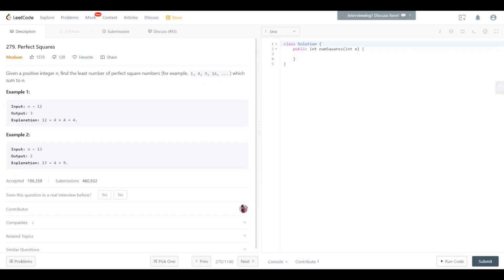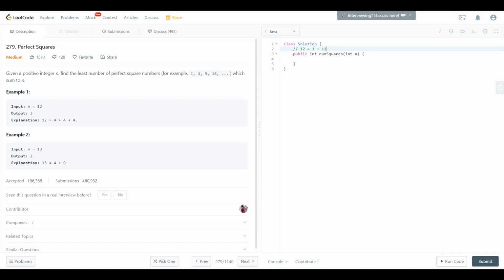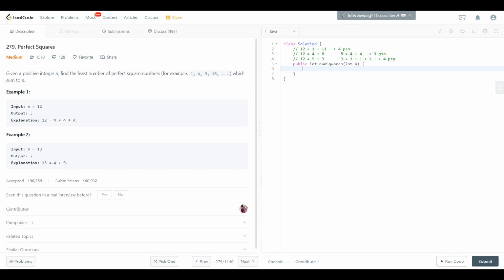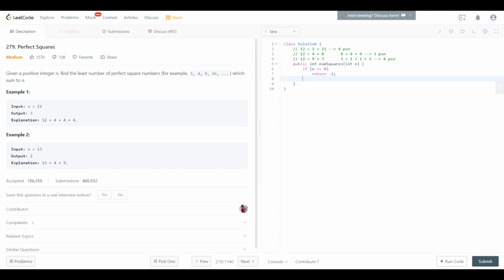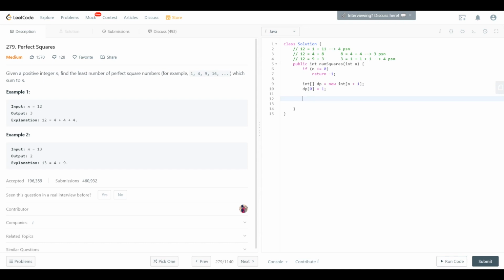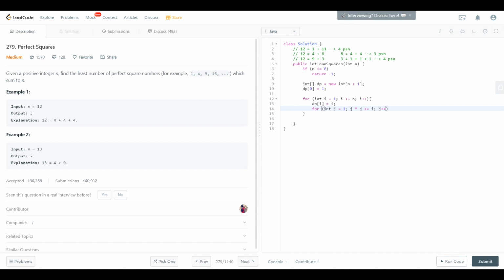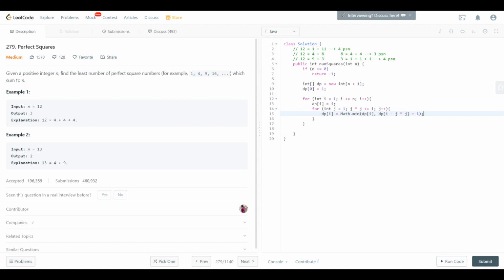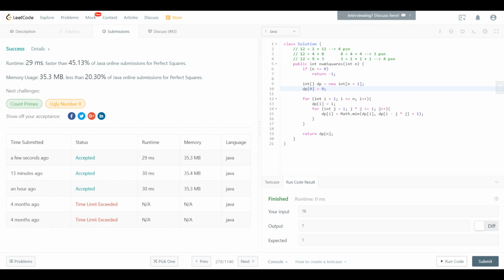LeetCode 279 Perfect Square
This video is about LeetCode 279 Perfect Square